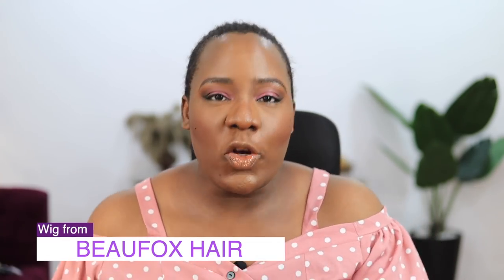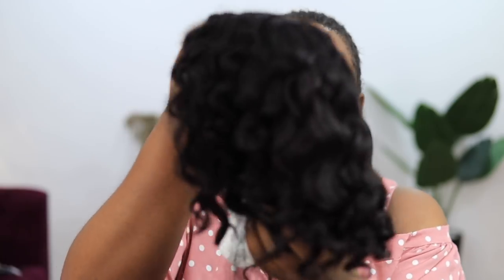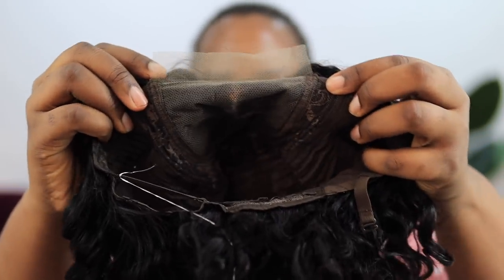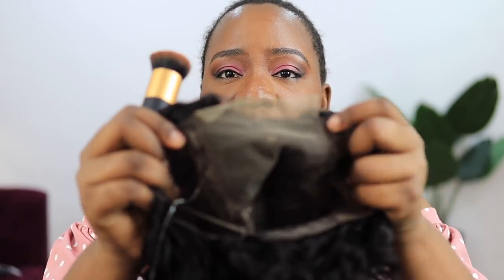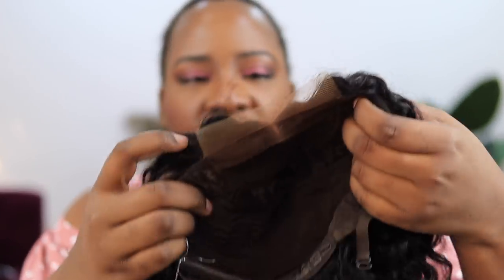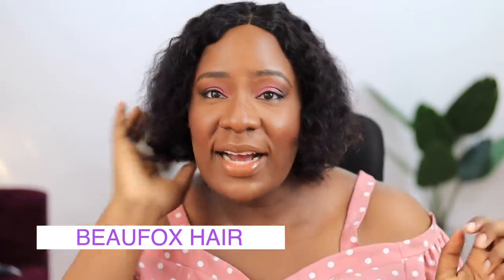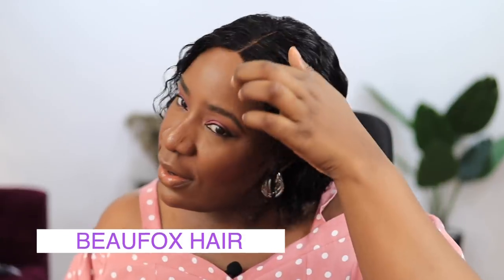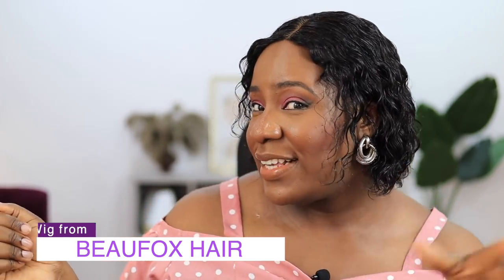How I Overcame My Insecurities FT Water Curls Wig from Beaufox Hair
▬▬▬▬▬▬▬▬♛Beaufox Hair♛▬▬▬▬▬▬▬▬

$10 OFF Over $89 Code:B10

$20 OFF Over $189 Code:B20

$30 OFF Over $289 Code:B30

FAQs
1. What Camera do you film with?

1b. What Lens do you film with?

2. Do you use a Ringlight?

3. What Microphone(s) do you use?

4. Do you vlog with your phone?

5. What Software do you use to edit?

6. What do your Daughters' names mean?
         2. "AVA" (Origin: HEBREW) meaning "Life" or "Living One" or "Life Giver"
         3. "SOPHIA" (Origin: GREEK) meaning "Wisdom"